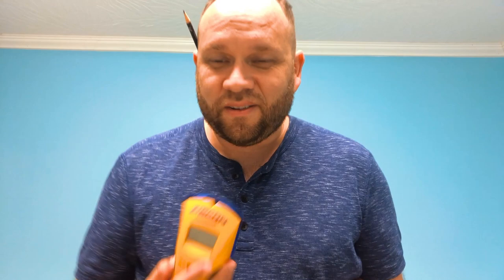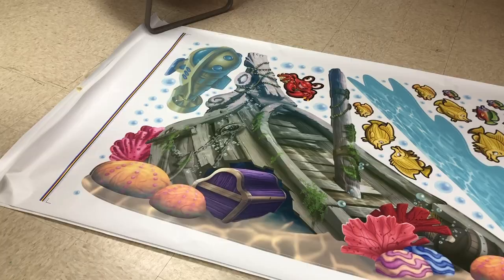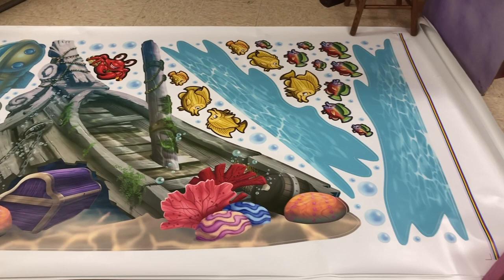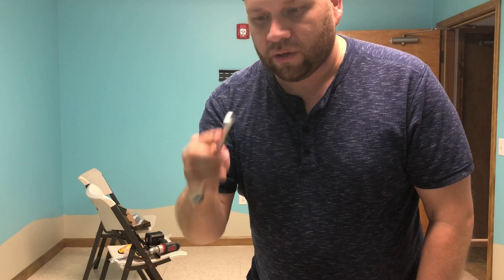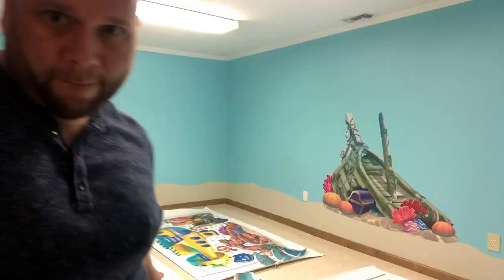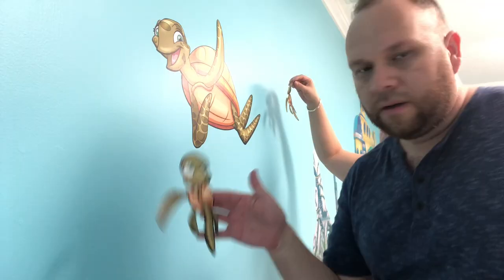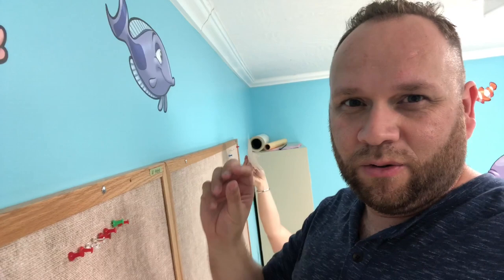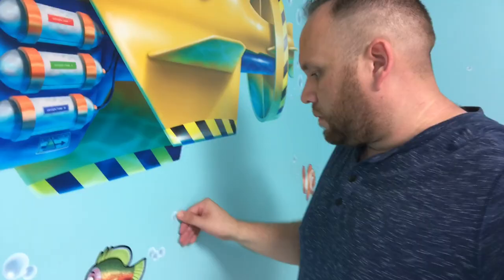Under The Sea Room Theme DIY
An Under the Sea Room Theme DIY video. Here is an easy way to theme our a kids room, church room, or any space with a little paint and some decals. We transformed this space from 4 white walls to a decked out sea themed room with fish, submarines, and dolphins.

Camera used to shoot this video: iPhone X

Microphone: Used the onboard mic with the iPhone X

Software used to edit this video: Final Cut Pro

Be Creative!